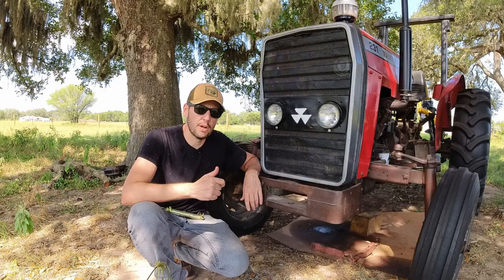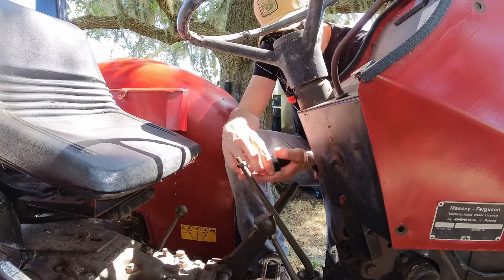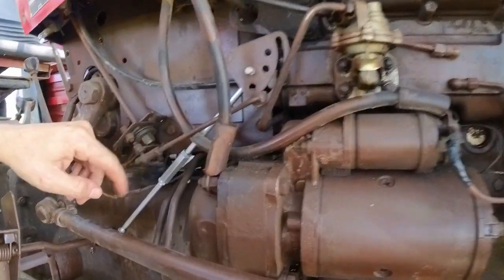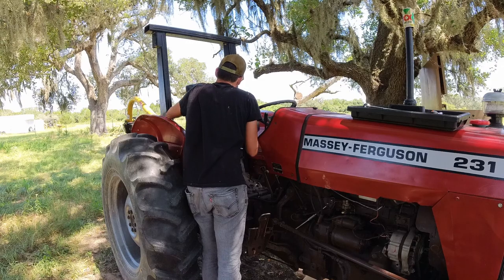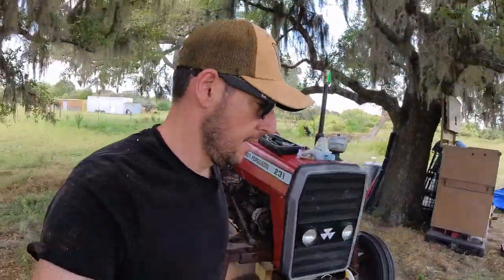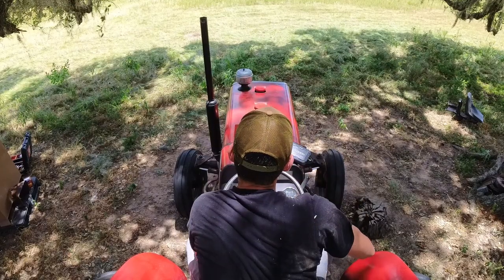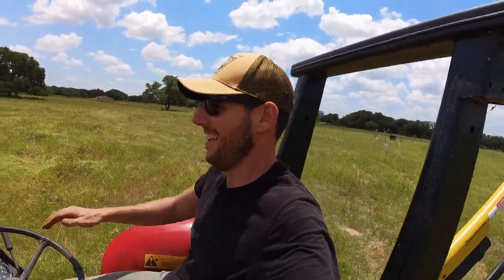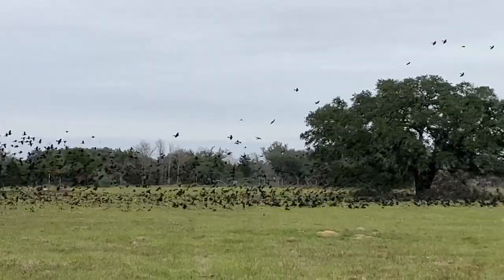Adding missing and new parts to the Massey Ferguson 231.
I found some parts I have been looking for at least a year and that I thought would be impossible to find, the original drawbar and the throttle pedal.. Never give up. I'm adding some other minor parts to bring the tractor to 100%.

Here all the parts I'm using in the tractor rebuild.

Seat
Wrap around seat

Battery
NOCO oil based battery terminal protectors 50 units.
NOCO oil based battery corrosion protector spray grease.

AIR
Air precleaner.
2 inches Rubber boot.

Engine Oil
3x Shell Rotella engine oil.
Engine oil filter.

Hydraulic system
Hydraulic Filter.

Steering System
Fluid extractor.
Power steering filter.
Cylinders rebuild kits (need two).
Long handle picks.

Fuel system
Fuel filter.

Cooling system
3X Valvoline antifreeze coolant.

3 Point Hitch
Inner chains.
Pin for outer chains.
Leveling box.

Exhaust
Flap rain cap.

Transmission
Shifters rubber boots.

Grease
Grease gun.
LubeNLock grease Gundom.
Lithium Grease 2x bottles.
LubeNLock grease gun couple onto zerk .
LubeNLock grease fitting caps.

Waste fluids
Catch pan.

Other videos you may like of the Massey Ferguson 231 series

I use Artlist for all my music.  If you are looking for a music provider for video production I highly recommend Artlist.